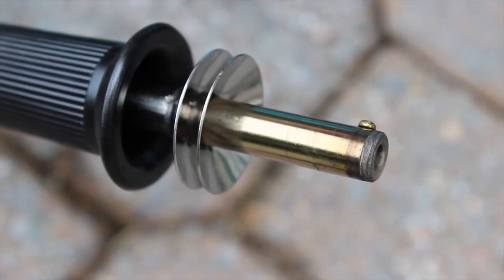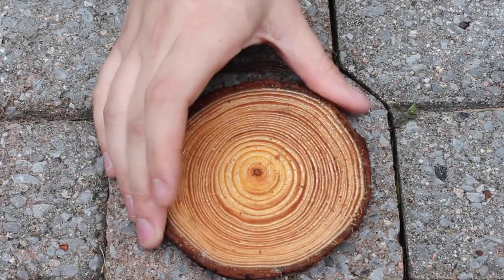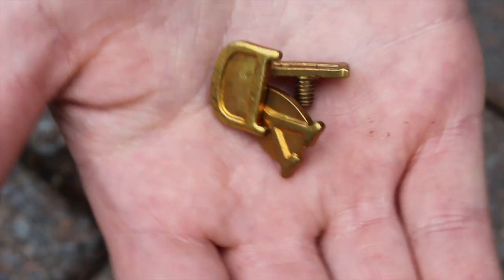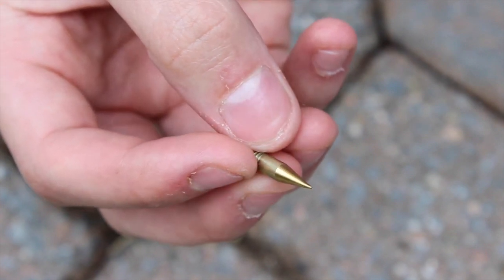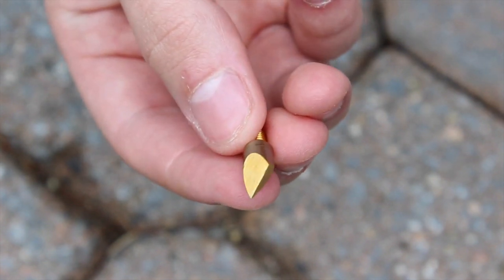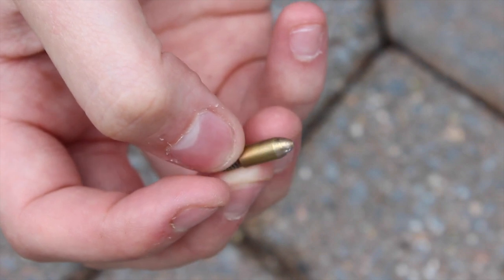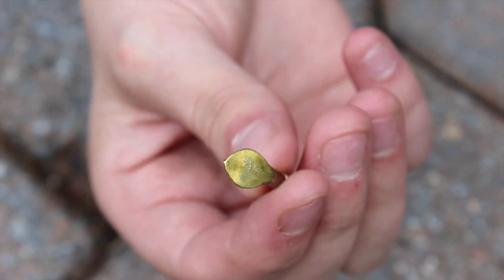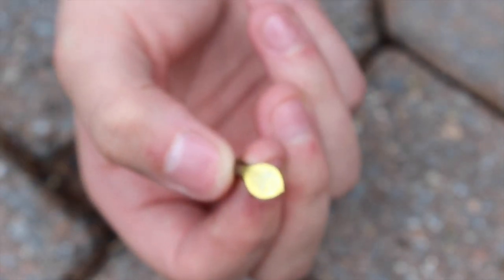HOW TO USE A WOOD BURNING PEN | Allie Young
Darby Smart is a monthly DIY subscription box that is $19 a month. This means that each month, Darby Smart will send you a box with a certain DIY project in it. You can also buy certain kits separately without signing up for the monthly subscription.

FTC: This item was sent to me by Darby Smart, but I am not being paid to do this video. All opinions are my own and 100% honest! I would never lie to you about a product!

FAQ
- Name: Alexa
- Age: 19
- Camera: Canon EOS Rebel T3i
- Editor: iMovie '11

Song: Good Starts by Jingle Punks